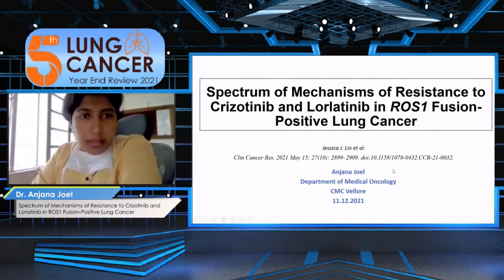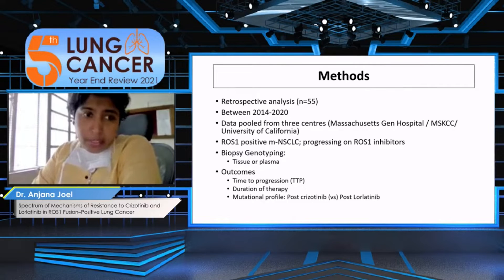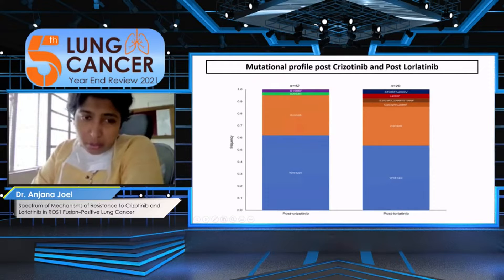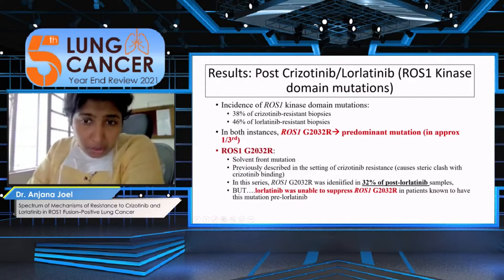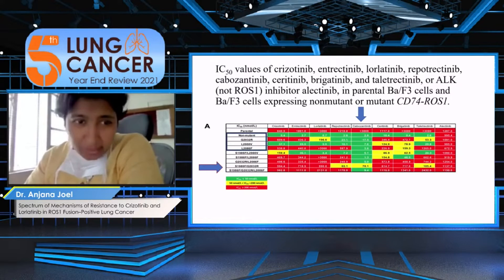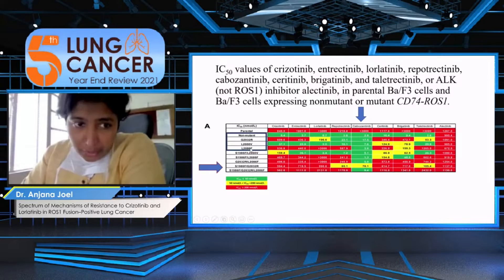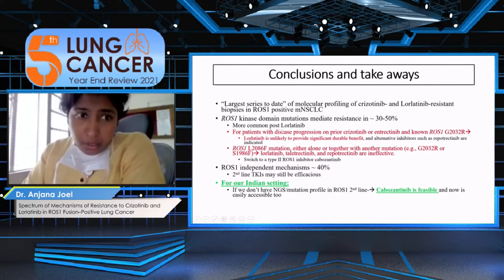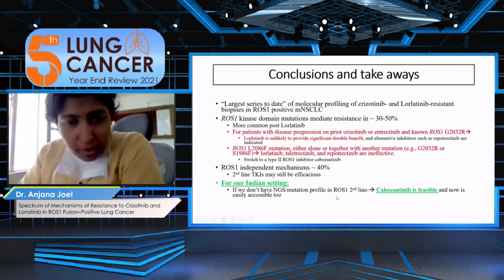Dr. Anjana Joel - Crizotinib and Lorlatinib in ROS1Fusion–Positive Lung Cancer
5th Lung Cancer Year-End Review 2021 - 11 December 2021 | 09:00 AM IST | Hotel Sahara Star, Mumbai

Cancer Research And Statistic Foundation organized a hybrid conference "5th Year-End Review in Lung Cancer" with the support of "Institute of Pulmonology Medical Research & Development" & "Sunrise Oncology Centre".

Session: 5th Lung Cancer Year-End Review 2021